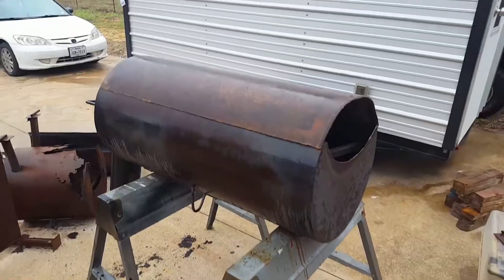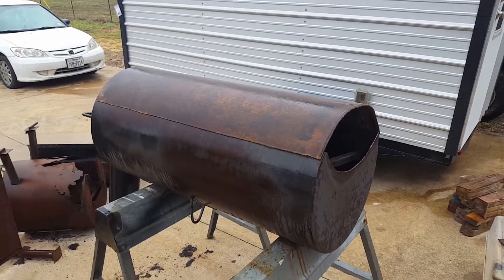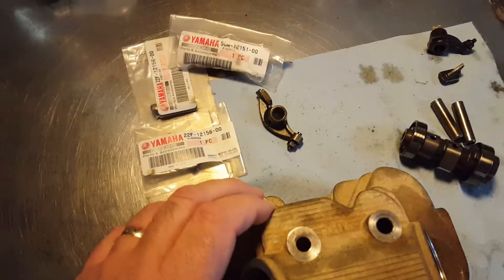Saturday Morning Vlog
This cold and rainy day is just going to be a lazy day. I don't have a lot planned other than some time by the fire. Maybe I will put the rocker arms back in the 4 wheeler motor so it is ready to go when the gasket set arrives next week. So going to stoke up the fire and get it rolling then probably watch a few YouTube videos myself.

Have a great weekend get out there and learn something new and we will catch you next week!